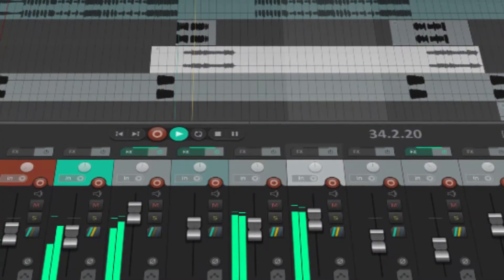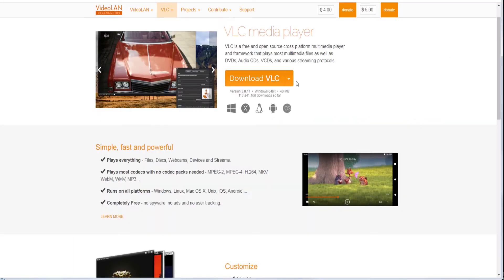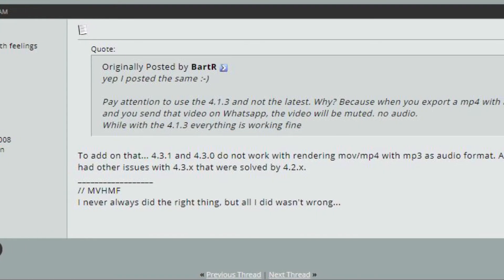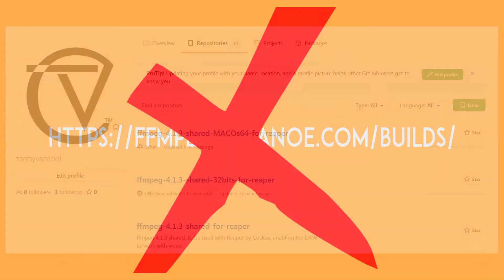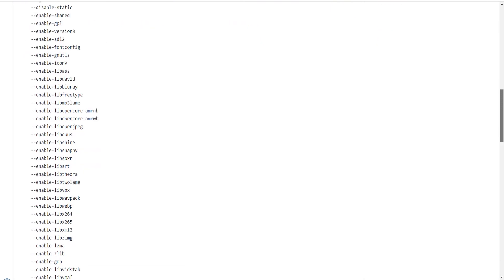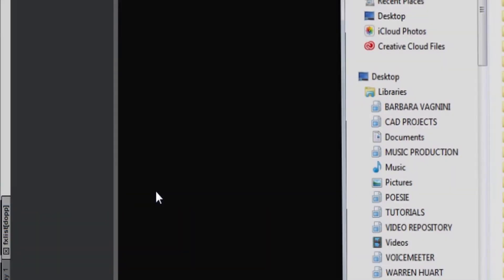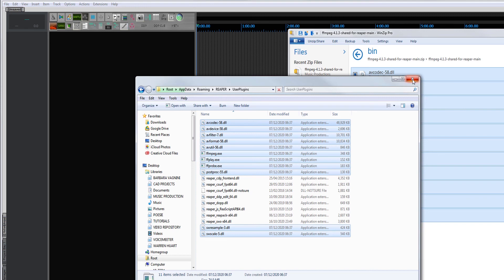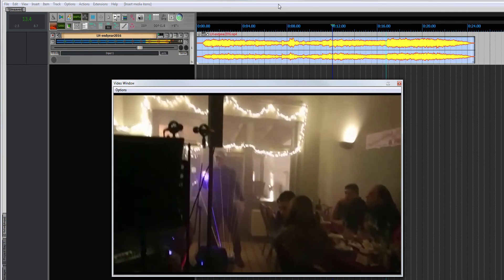#015 - ▶️ Make videos with Reaper (VLC & FFMPEG) [Tutorial - How To - ENGLISH]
Here's where to download the ffmpeg shared libraries, since the site they were on went out of business in mid-2020

📜CHAPTERS Make videos with Reaper (VLC & FFMPEG)
00:00:00 🏷 Intro
00:00:30 🏷 Needed Packages
00:01:28 🏷 Reaper's Settings
00:01:53 🏷 Test the Video
00:02:07 🏷 Outro